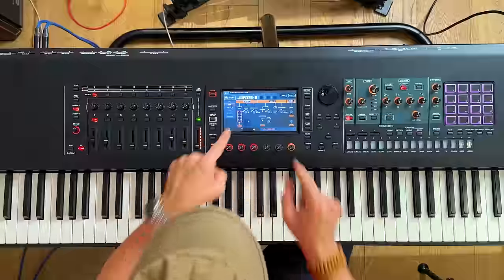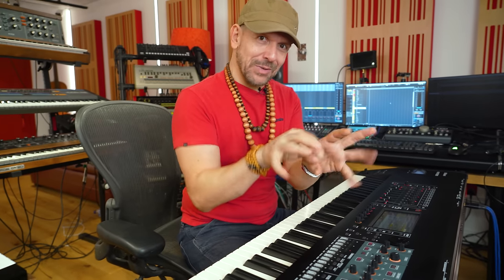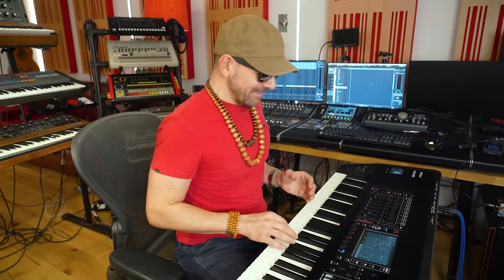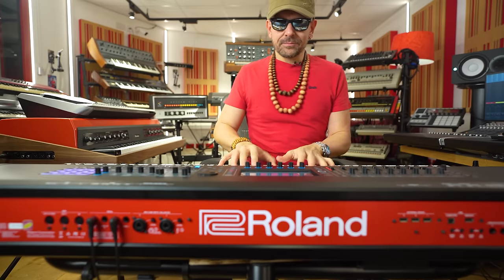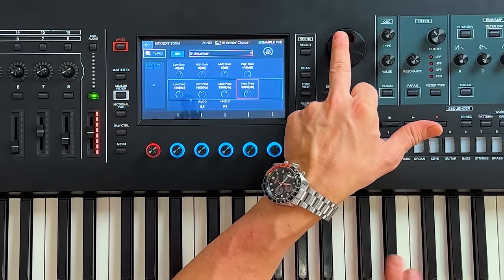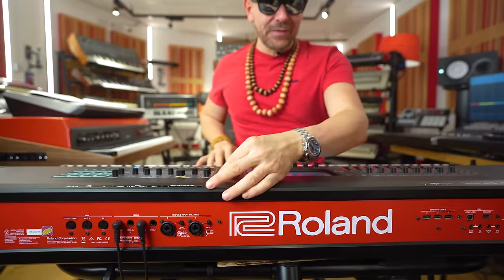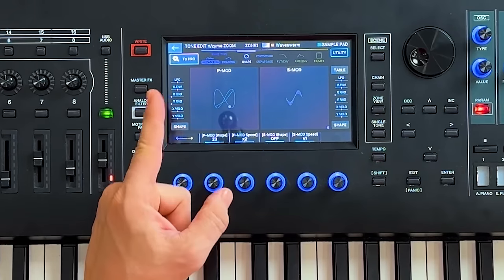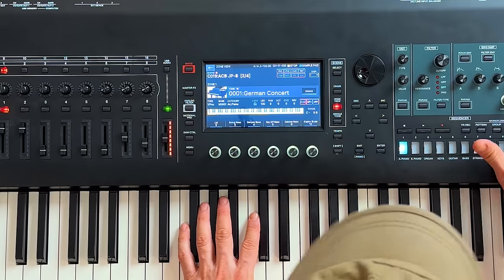The Roland Fantom EX In Action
Today we delve deep into the Roland Fantom EX update and explore all the different sound engines, uber-famous presets, and crazy FX abilities of this instrument!

The six new expansions include: JUPITER-8 and SH-101* Analog Circuit Behavior (ACB) Expansions, JD-800, V-Piano German Concert Piano, SuperNATURAL Acoustic Piano 3, and n/zyme Model Expansion.